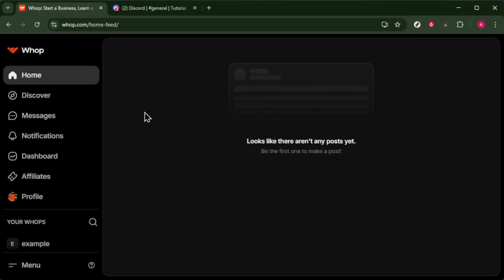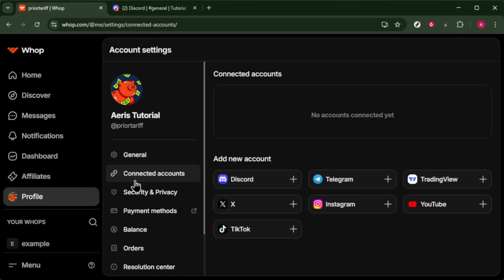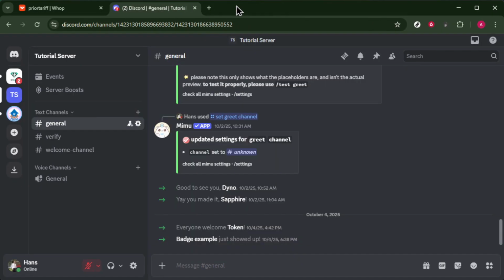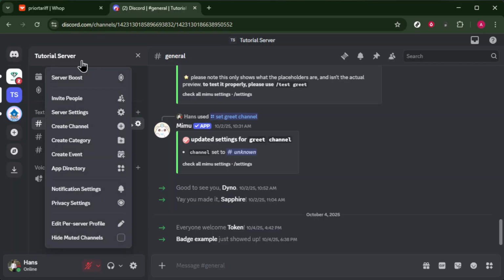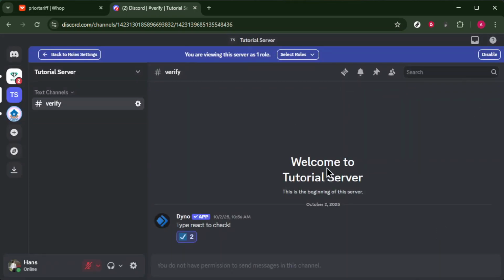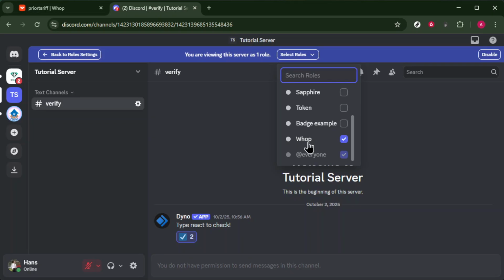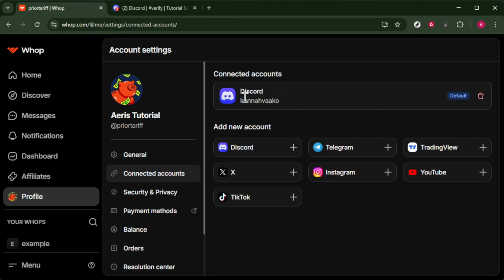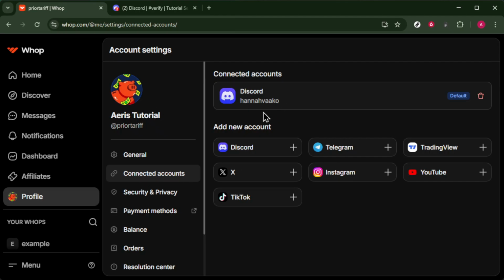How To Add Whop Bot To Discord For Subscriptions 2025 Full Setup Guide (Updated 2025)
Learn how to add the Whop Bot to Discord for subscriptions with this full setup guide (Updated 2025)! 🤖💬 Follow detailed, step-by-step instructions to connect your Whop account, configure roles, and automate subscription access directly through Discord. Perfect for creators, server owners, and business owners who want to manage memberships and paid communities efficiently.

We’ll cover everything from inviting the Whop Bot, linking your store, and setting up role automation to testing subscription flows for a seamless user experience. Stay up-to-date with the latest 2025 Whop features and ensure your Discord server runs smoothly with fully automated subscriptions and member management.